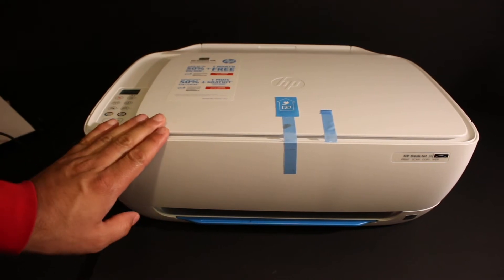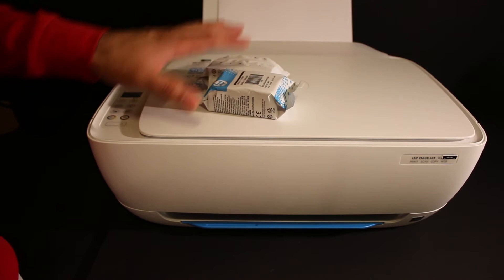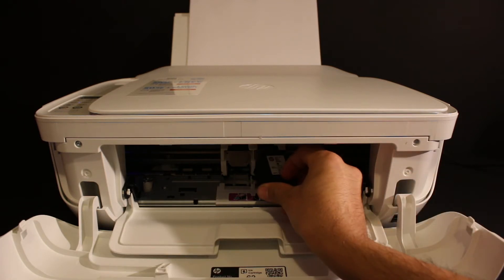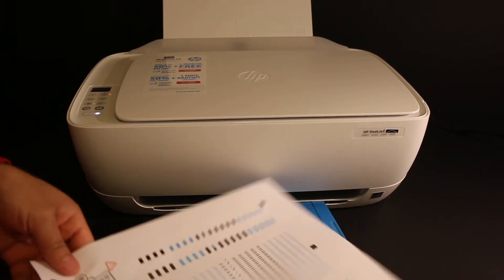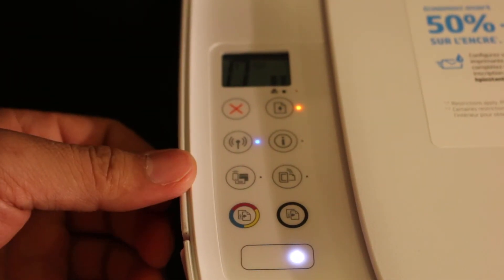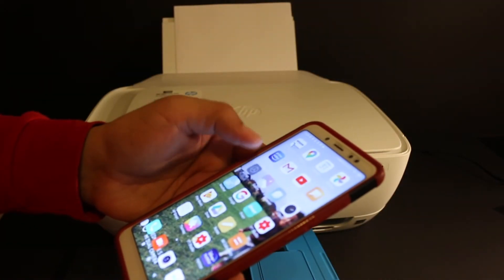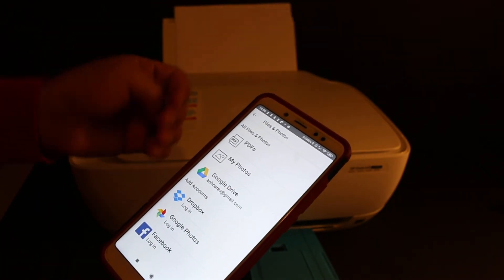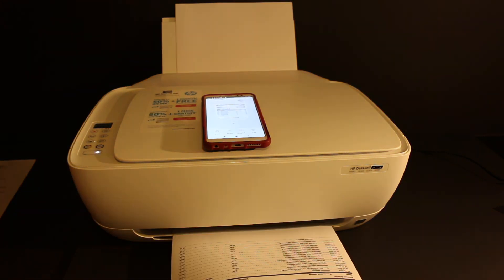HP DeskJet 3634 SetUp, Unbox, Install setup Ink, WiFi Direct setup, wireless Printing & review !!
This video reviews the step-by-step method to unbox, set up your HP DeskJet 3634 All-in-one printer. You learn to install ink cartridges, scan the paper alignment page, and do the wireless copy. Follow the simple method to print the wifi password and do wifi direct setup of your hp Deskjet 3634 printer.